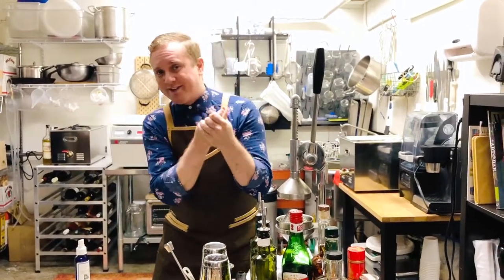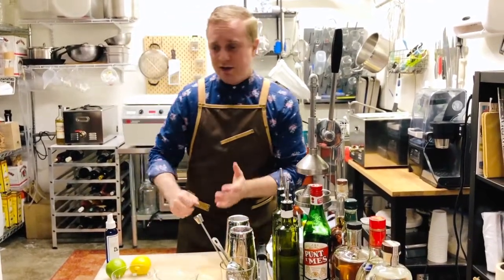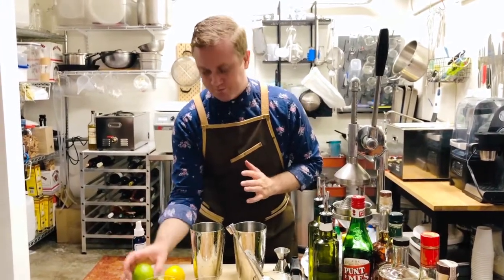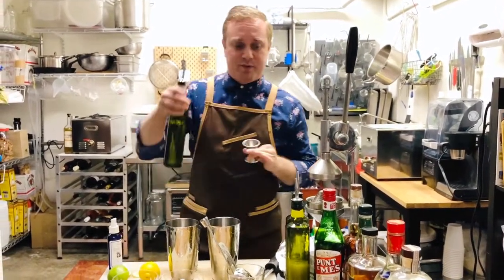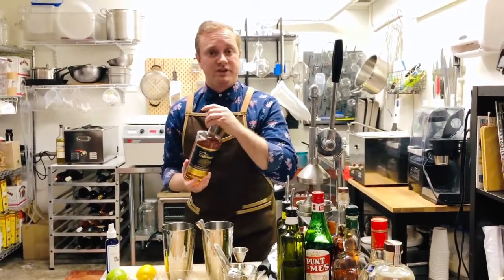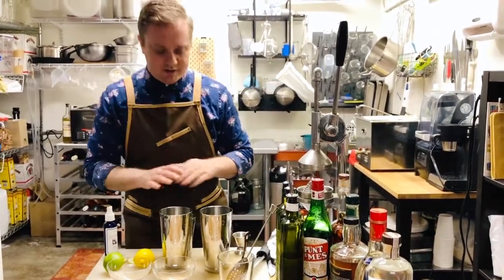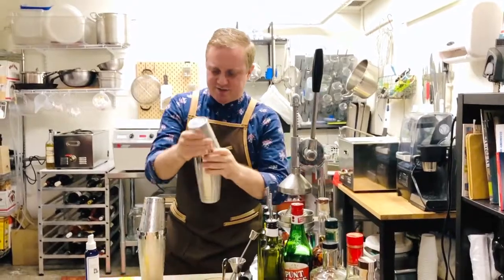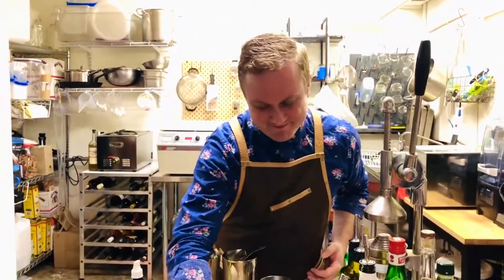The Sour Family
Learning to strike the balance between sour and sweet is one of the most important lessons when it comes to crafting cocktails. The sour family of cocktails is absolutely beautiful in its simplicity. These tart and refreshing cocktails are a fantastic template for you to add your own creative flair, using your favorite spirits and ingredients